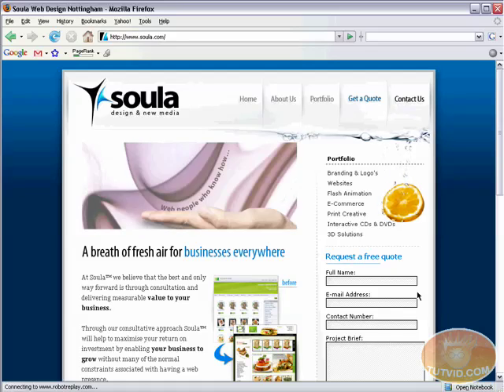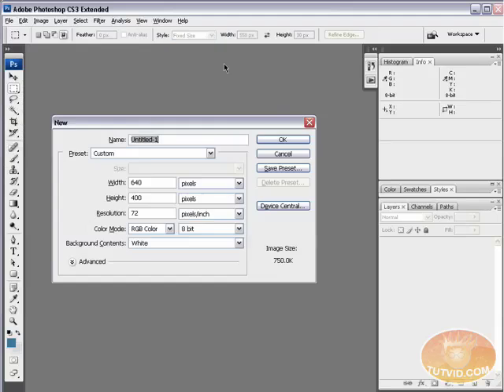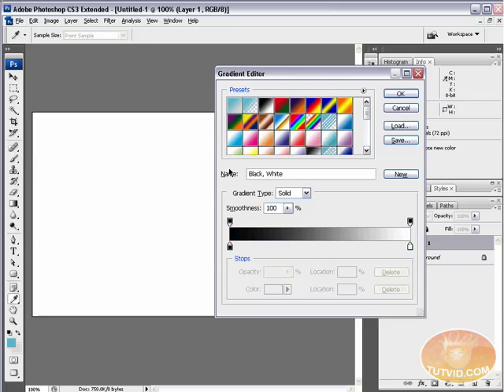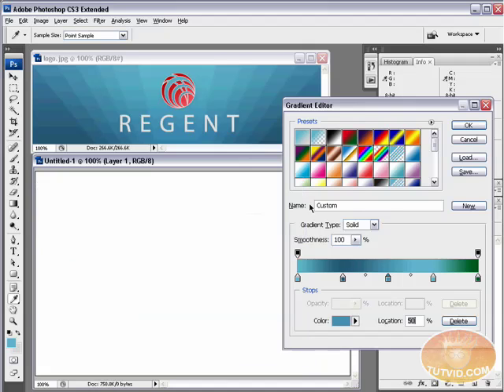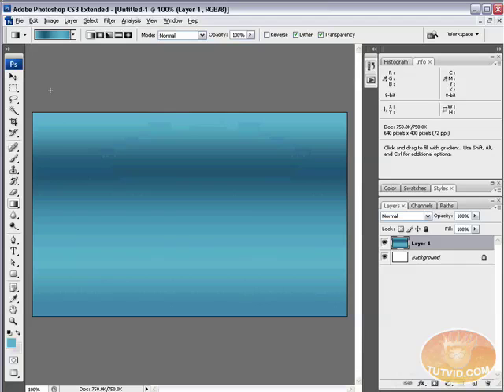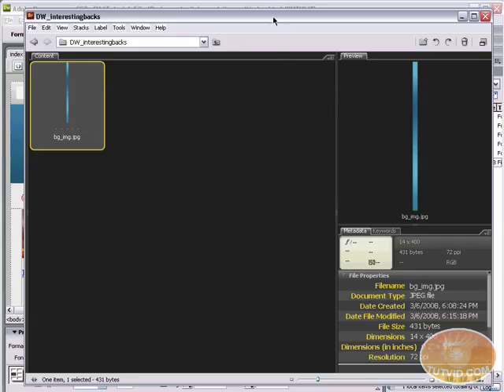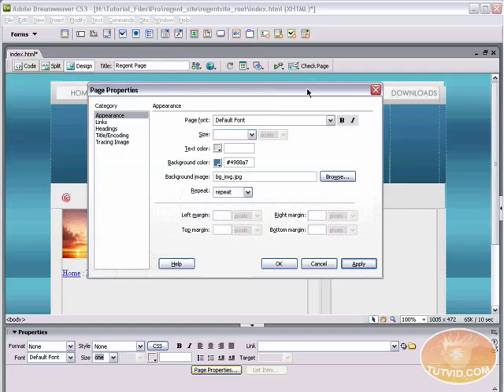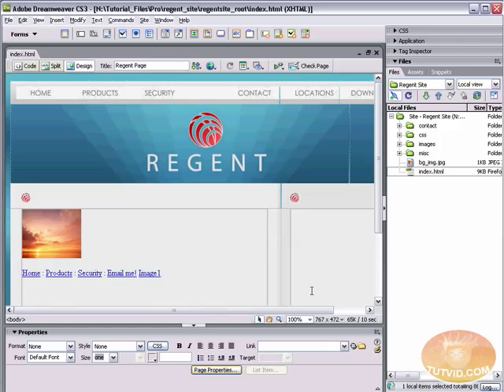Creating Cool Backgrounds For Your Website with CSS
So many Web 2.0 style sites, matter of fact many sites in general have these backgrounds that seems to go on forever but have one unique end and seem to fade off to an image or color that appears to go on forever. This is simply an illusion and really can be done very easily with CSS and a 1px wide image! We will start with a blank Photoshop doc and first create our background then bring it into Dreamweaver and make our background using CSS. Please check out for more great training material!